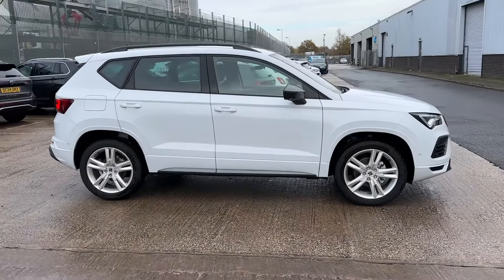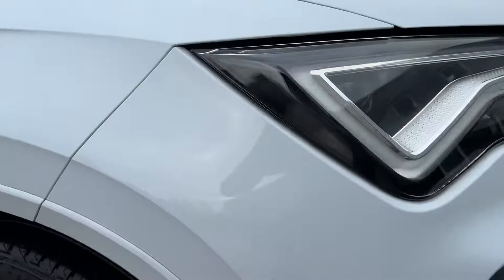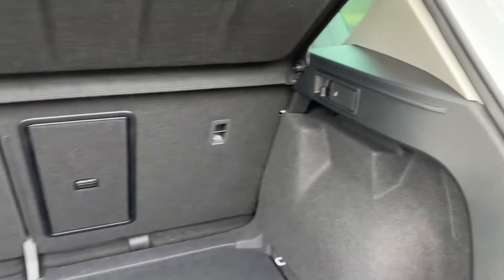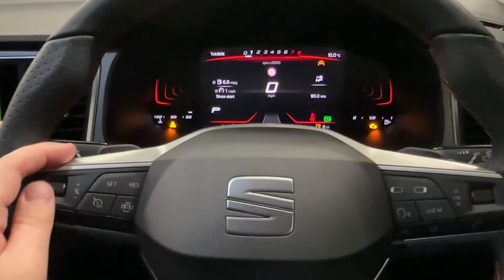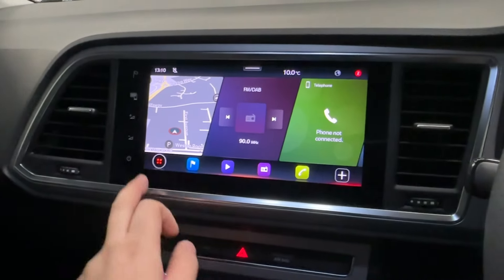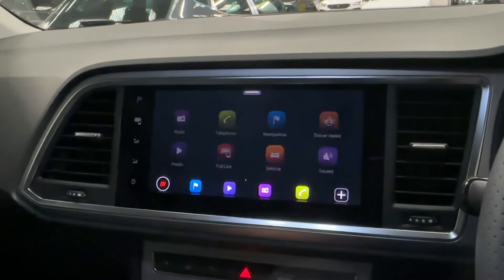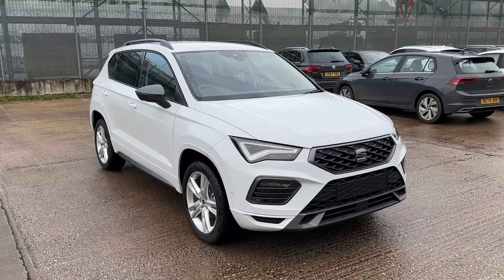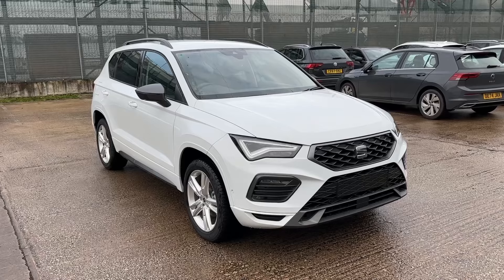Brand New SEAT Ateca FR 1.5TSI 150 DSG Euro 6 in Nevada White - SEAT/Cupra Crewe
This is the Brand New SEAT Ateca FR 1.5TSI 150 DSG Euro 6, that has just arrived in stock at Crewe SEAT & CUPRA.

Key Features:
LED Headlights with High Beam Control
18" Alloy Wheels
9.2" Navigation System
Wireless FullLink - AppleCarPlay/AndroidAuto
8" Digital Cockpit
Front Sports Seats
2-Zone Climate Control
Privacy Glass
Front & Rear Parking Sensors
ParkAssist - Semi-Autonomous Parking System
Wireless Induction Charger